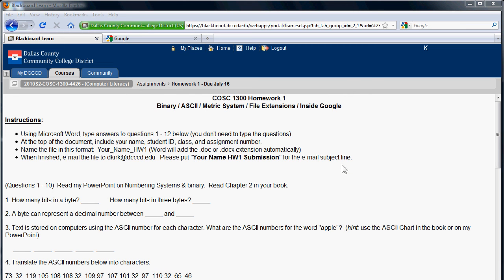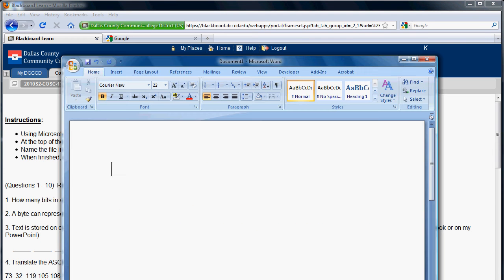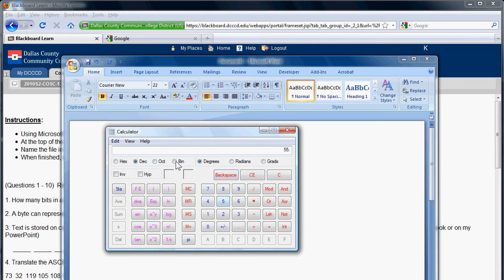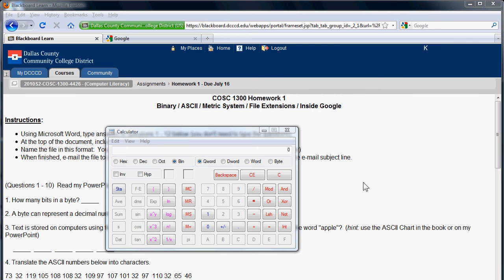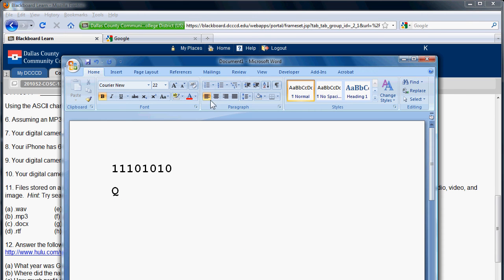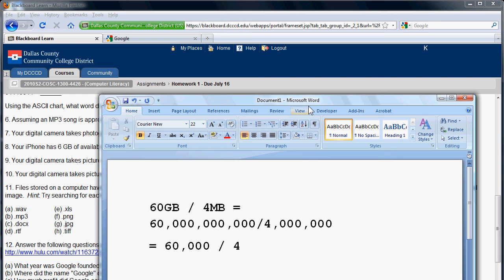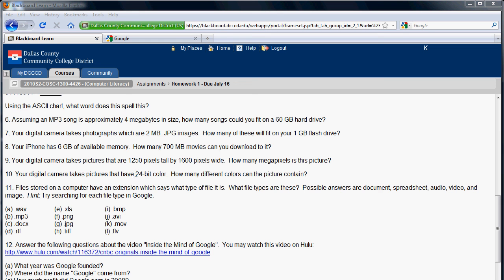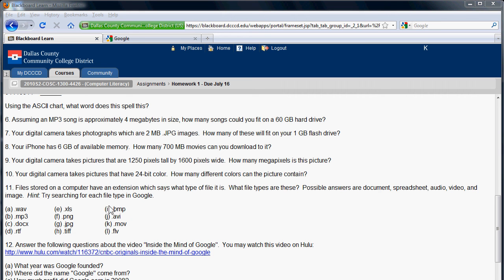Homework 1 Tips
Tips for doing computer literacy homework 1.